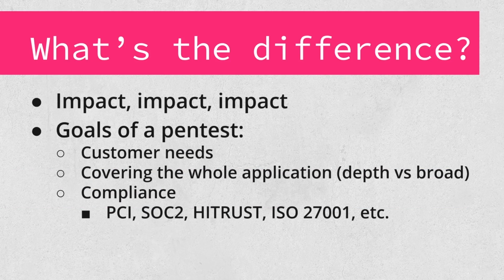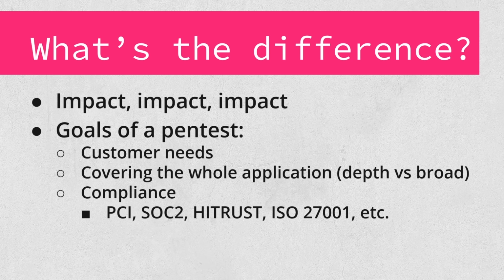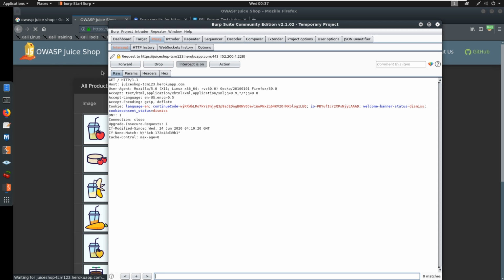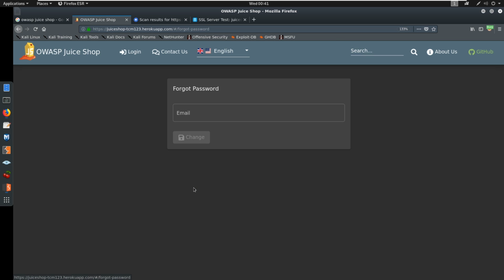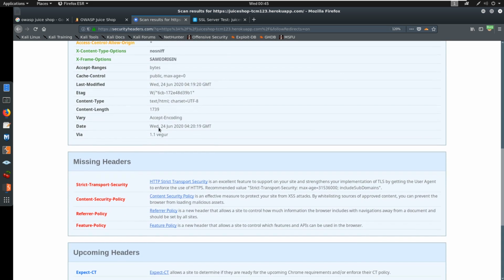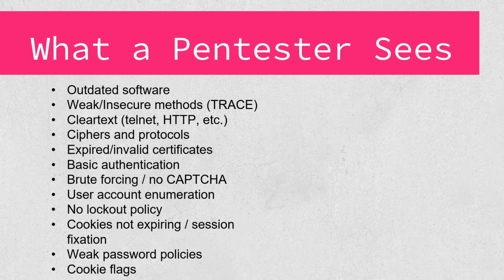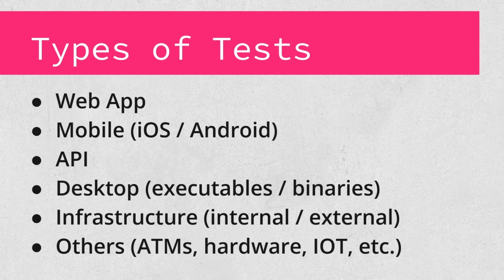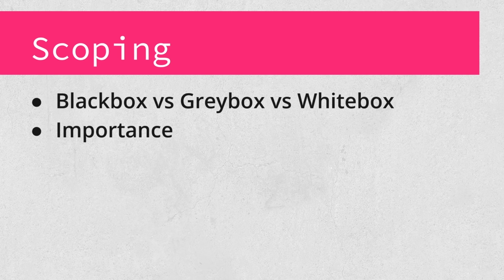Pentesting vs Bug Bounty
In this video, we compare the different approaches and methodologies used amongst bug bounty hunters and pentesters